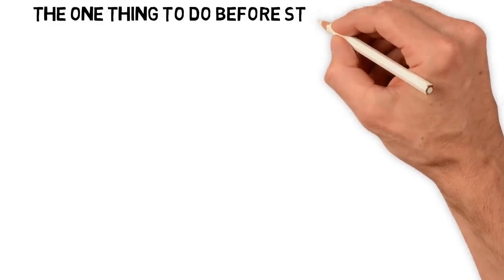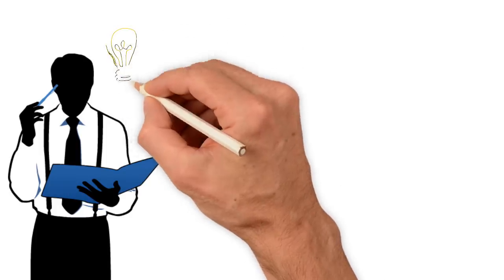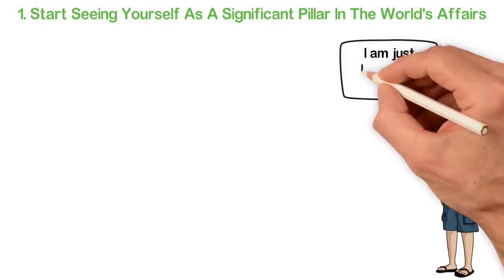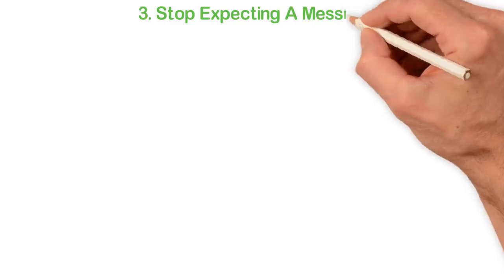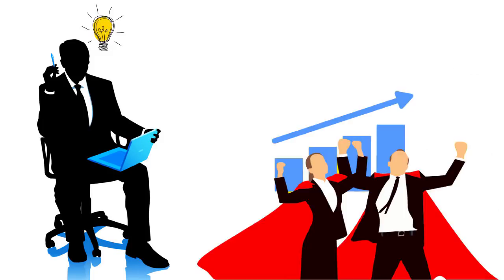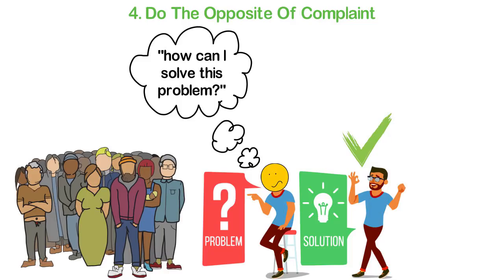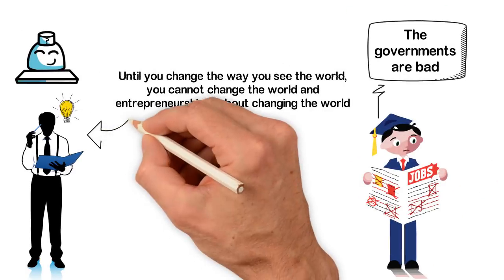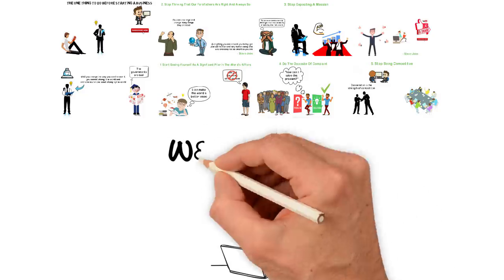The First Thing to Do BEFORE Starting a Business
I went fully into the business world in July 2008. However before this time, I had read from more than 200 books about entrepreneurship, leadership, human relationship, etc. then, I thought that I was reading those books to learn how to build a business but now looking back, I discovered that the most important thing those books did for me was to help me to do the single most important thing you need to do before starting a business and that’s what I want to show you in this video.